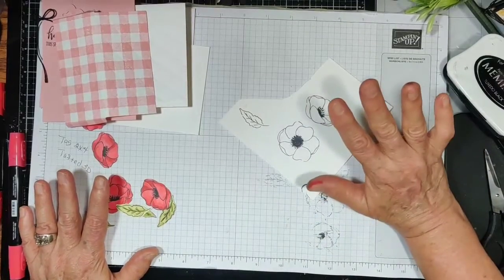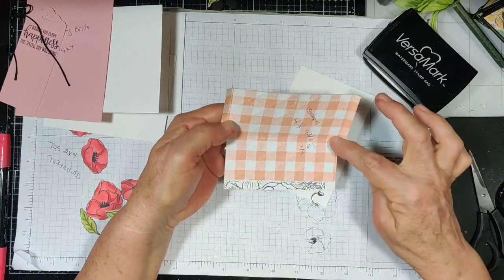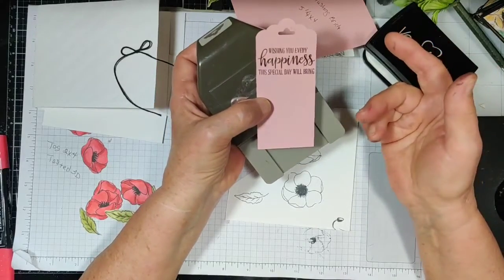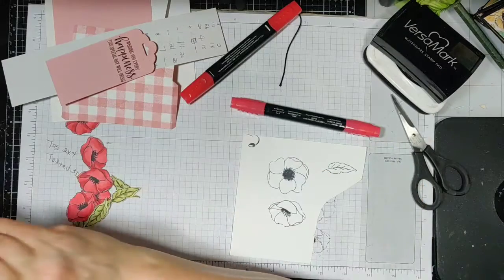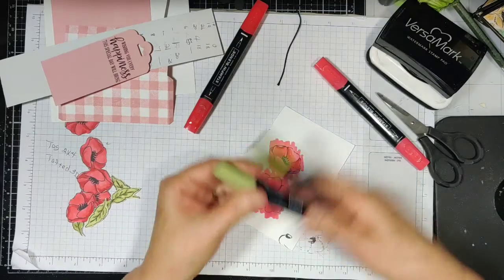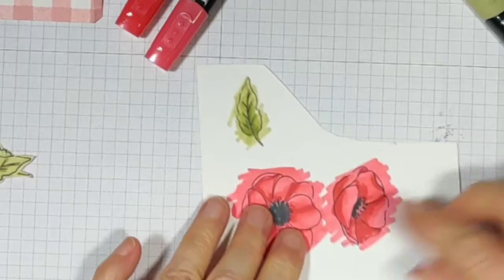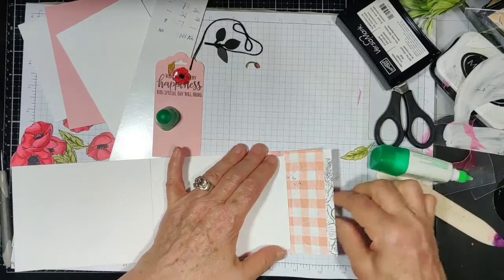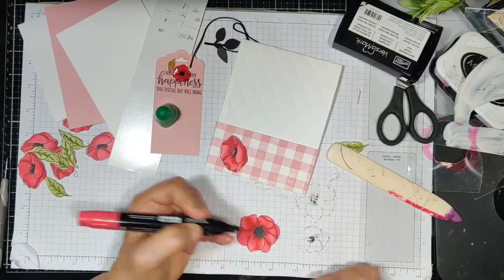How to Make a Tag Card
In this YouTube video, we will be making a tag card. Using Stampin Up stamp sets Buffalo Check and Painted Poppies. Some quick coloring techniques with our Stampin' Blends Markers

• Old Olive combo ——
• 3D folder ——